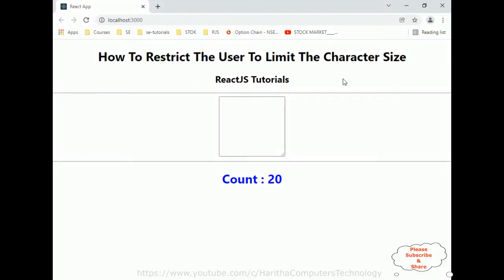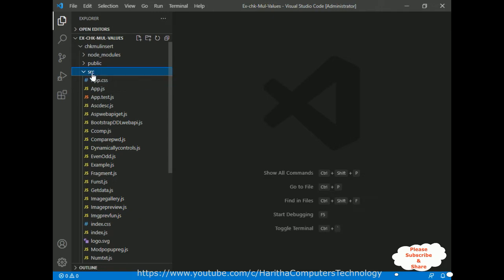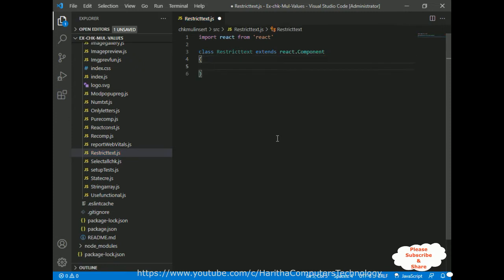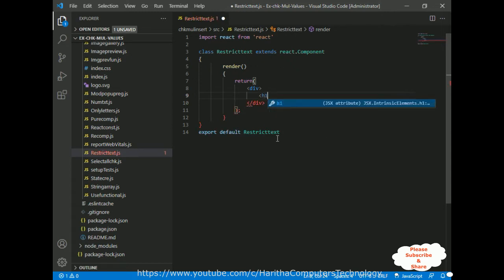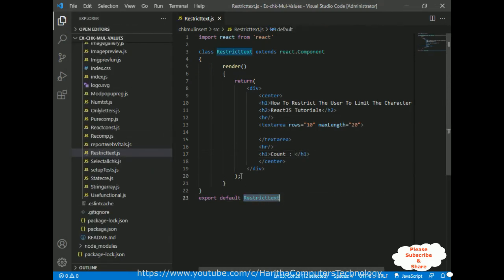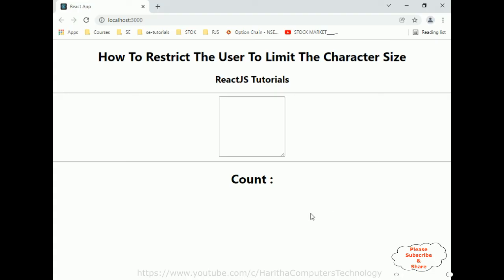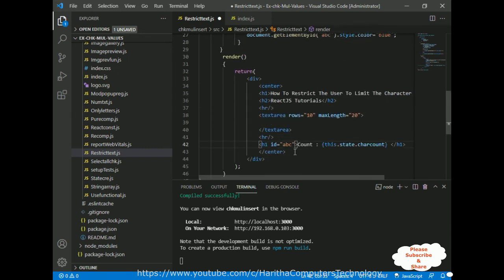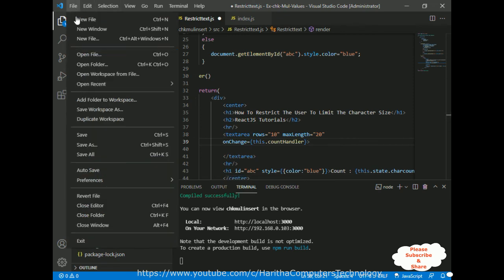Reactjs User Limit Character length Size Restrict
Limit Input Characters in ReactJS with javascript | Character Limit in Textarea | Input Length Size Count

Lets make the input textarea to limit the number of the characters and display the character count in a lable using reactjs with javascript functionality. step by step guide to restrict the user not allowed more than 'x' length of size to enter into a textbox or textarea.

With javascript functionality in reactjs to set character limits in ReactJS applications, allowing smooth user interactions and improved form validation.

ReactJS, a popular JavaScript library for building user interfaces, imposes certain restrictions on the length of characters users can input. These restrictions play a crucial role in ensuring optimal performance and usability. Understanding these limitations is essential for developers and users alike. Let's explore them further.

1. Why Character Length Size Restrictions Matter:
When designing web applications using ReactJS, it's important to consider character length size restrictions. These limitations serve several purposes, including:

- User Experience: Limiting the character length helps prevent unwieldy input that may lead to readability and usability issues.
- Performance: Large amounts of text can impact performance, especially when rendering components and handling state updates.
- Data Integrity: Enforcing character length restrictions helps maintain consistent data structures and prevents potential data corruption.

2. Implementing Character Length Size Restrictions:
ReactJS provides various mechanisms to enforce character length restrictions. Some commonly used approaches include:

- Input Validation: By validating user input against a predefined maximum length, developers can ensure that data remains within acceptable boundaries.
- Form Field Limiters: Setting the `maxLength` attribute on input fields restricts the number of characters a user can enter.
- Visual Feedback: Providing real-time character count indicators or error messages can guide users and help them stay within the allowed limits.

3. Best Practices and Considerations:
When applying character length restrictions in ReactJS, consider the following:

- Communicate Guidelines: Clearly communicate to users the allowed character limits and provide helpful instructions or feedback when they approach or exceed those limits.
- Context-Specific Limits: Different parts of an application may have distinct requirements, so tailor character length restrictions accordingly.
- Accessibility: Ensure that assistive technologies can convey the character length restrictions to users with disabilities.

Conclusion:
Character length size restrictions play a vital role in optimizing user experiences in ReactJS applications. By understanding and implementing these limitations effectively, developers can enhance performance, maintain data integrity, and provide a seamless user interface. Consider the guidelines and best practices outlined in this article to leverage the full potential of ReactJS's character length size restrictions.